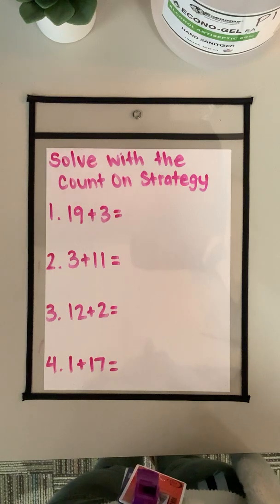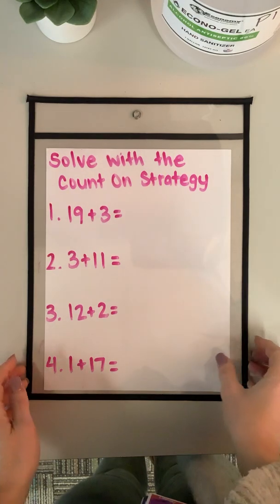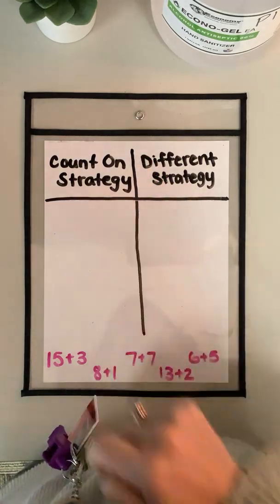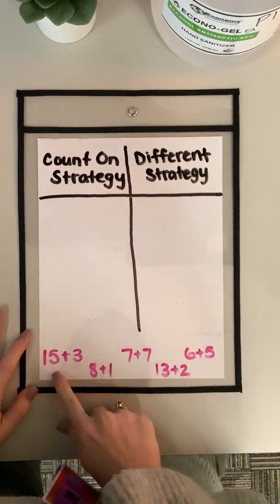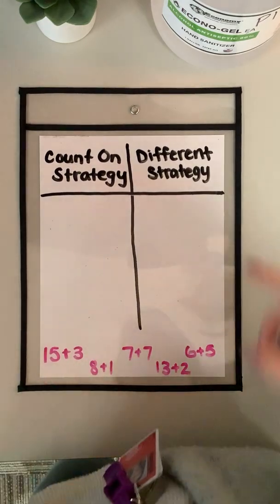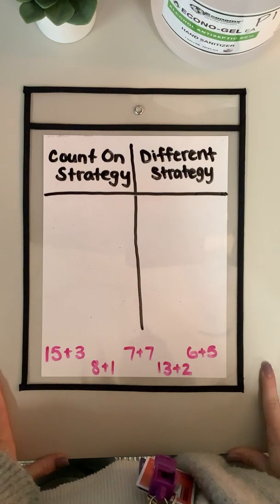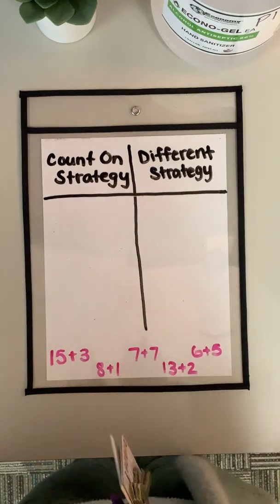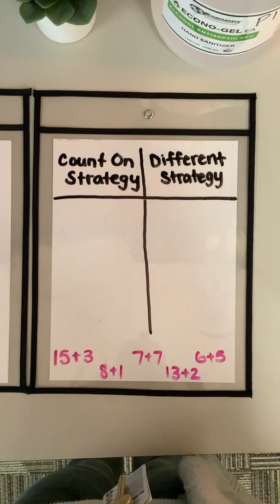2/2 Activity Instructions